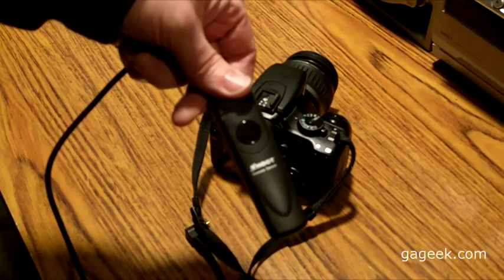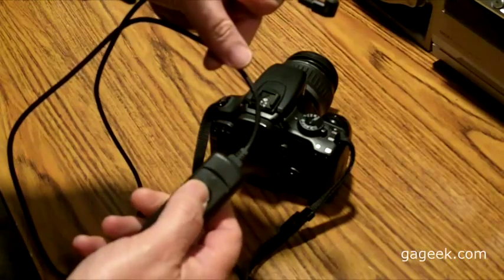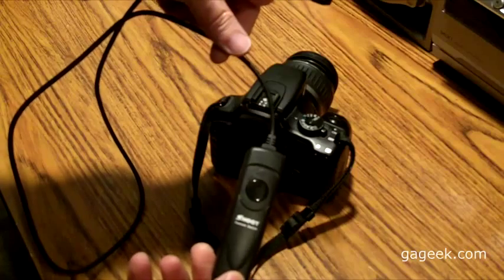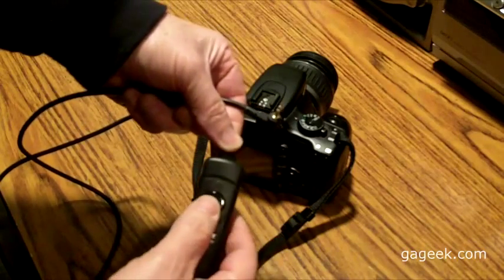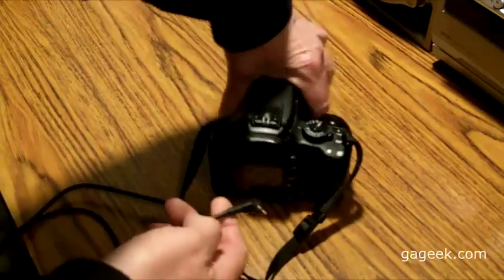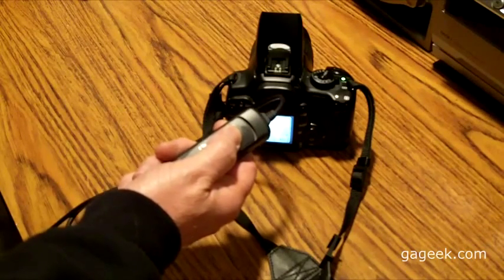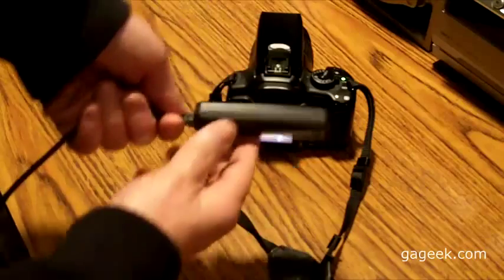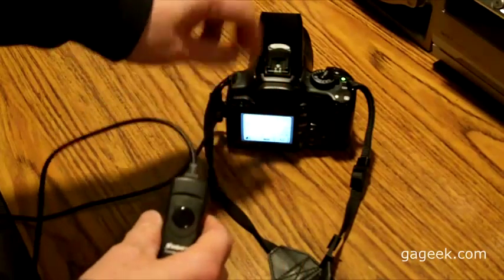Remote Shutter Release Cable For Canon XTi DSLR Review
This remote shutter cable allows you to mount your canon XTi DSLR camera on a tripod and take pictures with extended open shutter times without shaking the camera and causing blurry pictures.